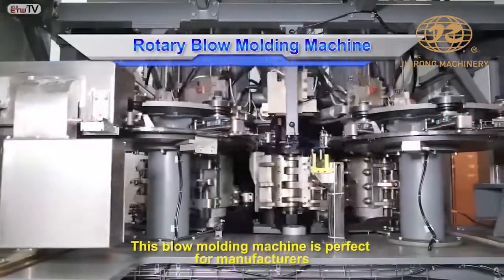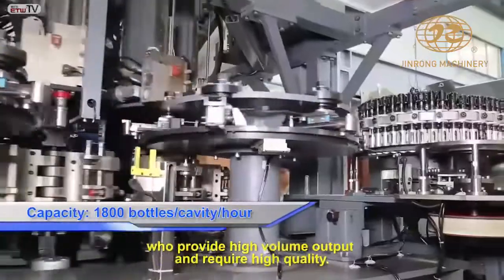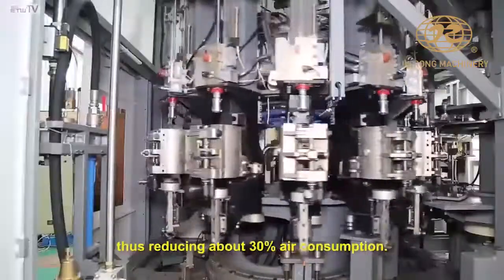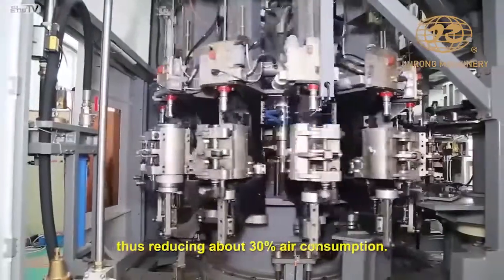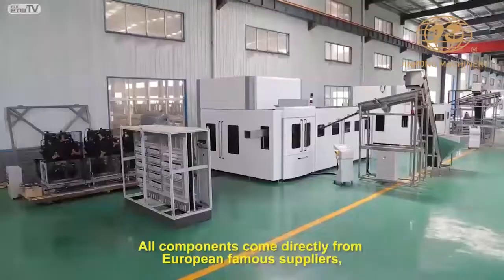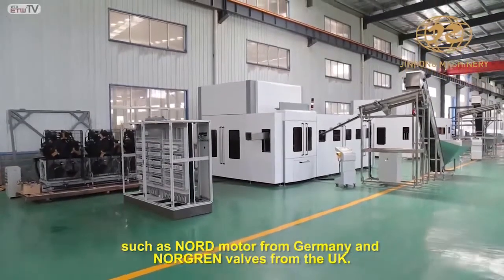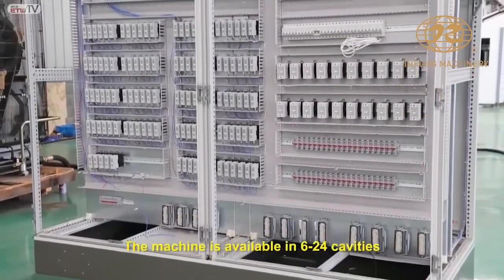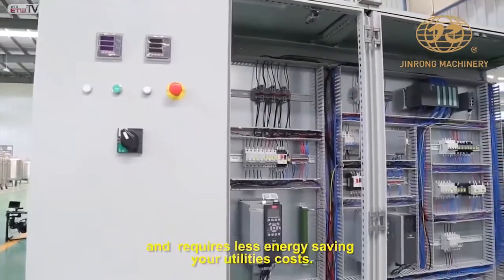PET Bottle Blow Molding Machine, Water Bottle / Juice Bottle Blowing Machine - Jinrong Machinery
Product name: rotary type blowing machine
Application: bottle blowing
Capacity range: 12000bph-30000bph
Applicable beverages: water,carbonated drink, juice/tea etc.